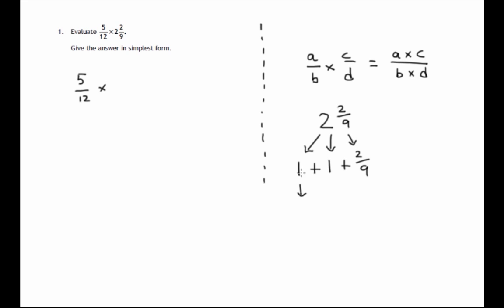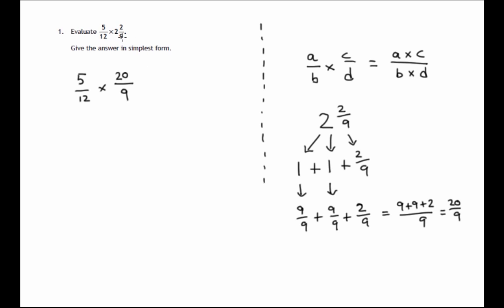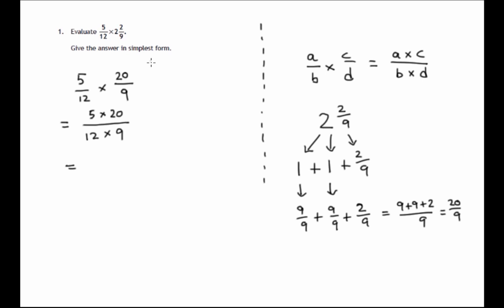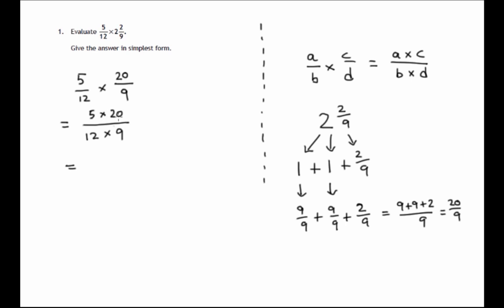Q1 Paper 1 SQA 2014 National 5 Mathematics Exam.